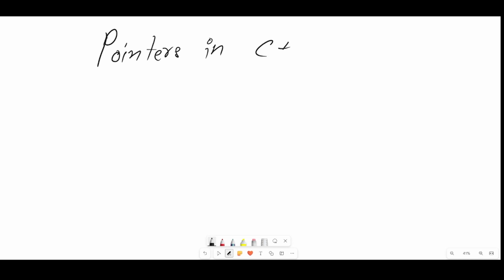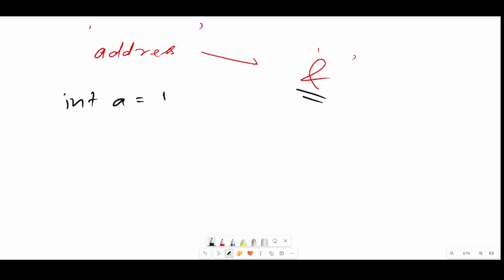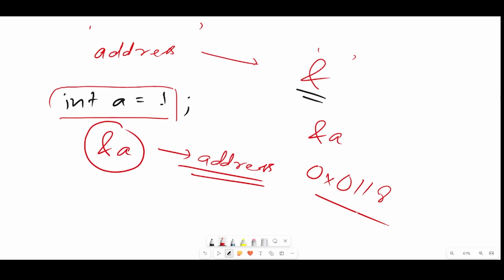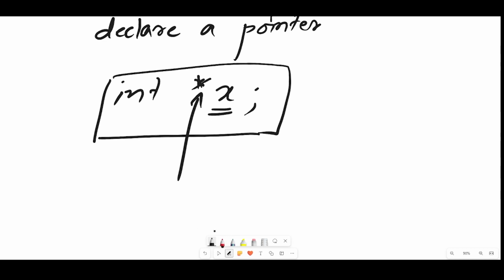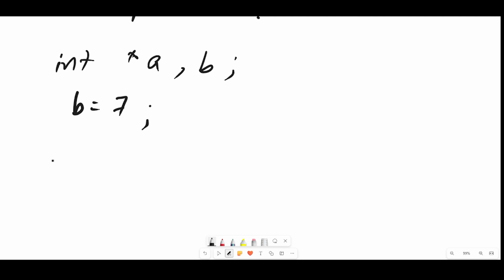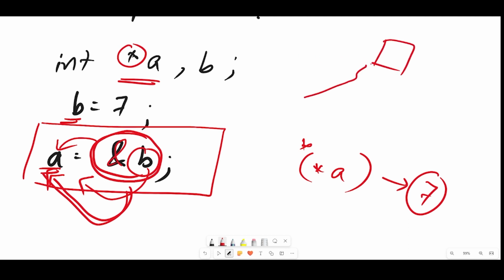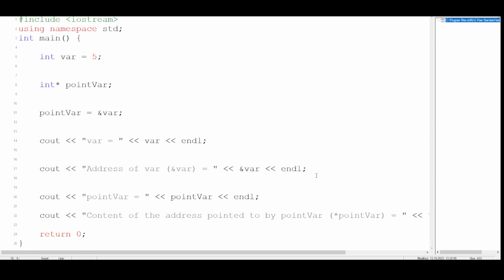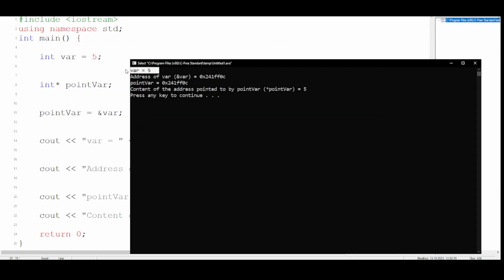C++ Basic - Lecture 33 | Introduction to Pointers in C++ | Complete FREE C++ Course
In Lecture 33, we delve deep into the world of pointers in C++, a crucial concept for memory management and advanced programming. Join us to understand their intricacies, grasp practical applications, and elevate your coding proficiency with this essential lesson.